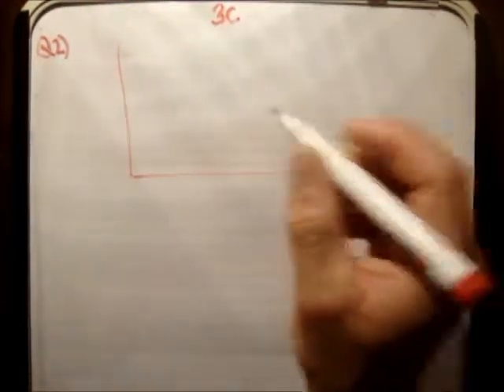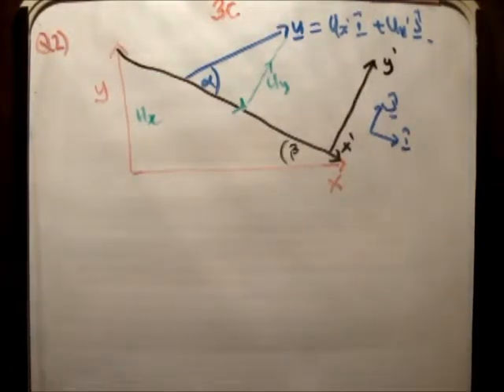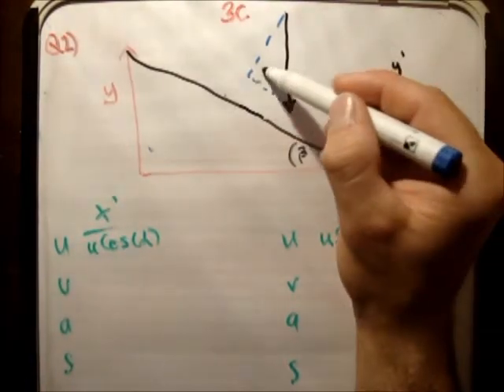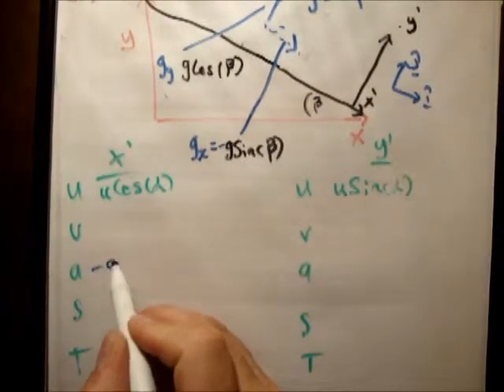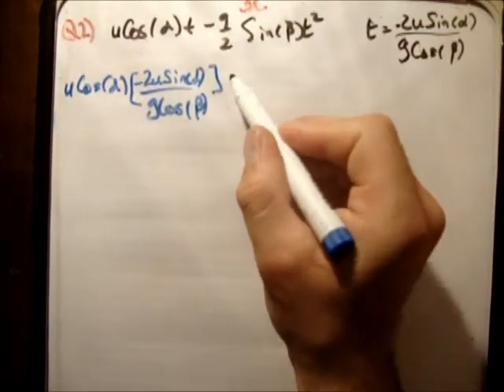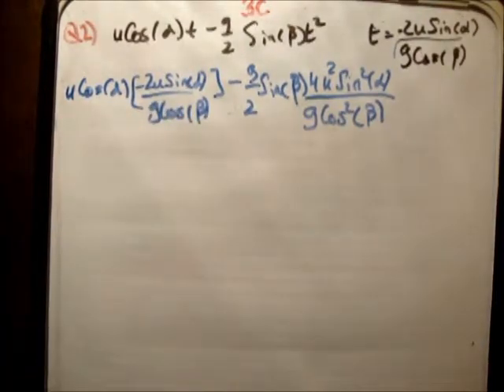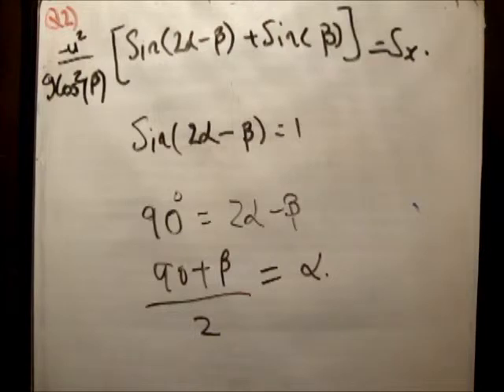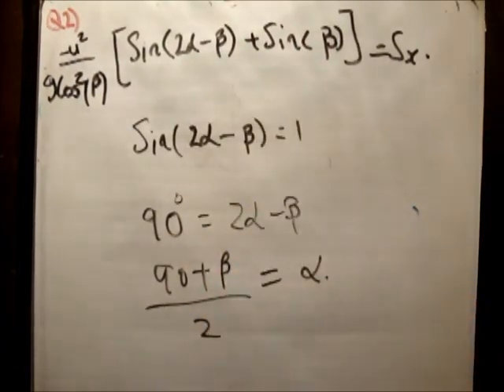Applied Maths : LC textbook solution Ex 3c q2